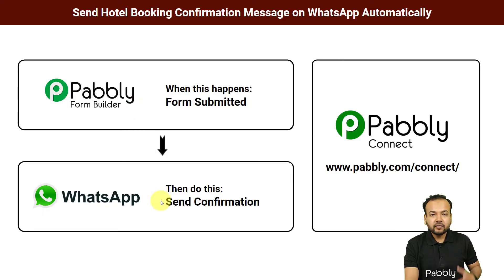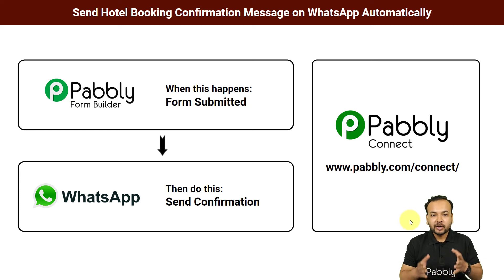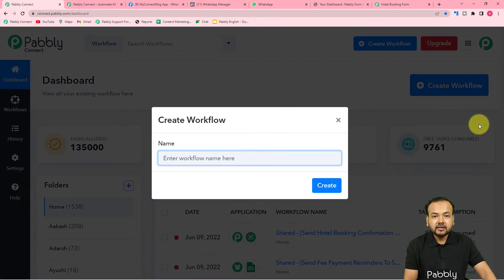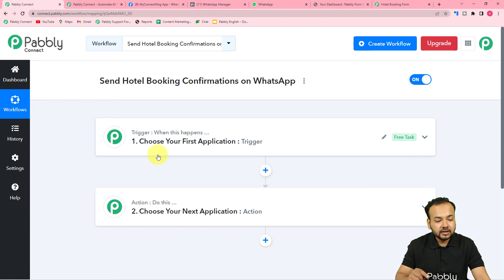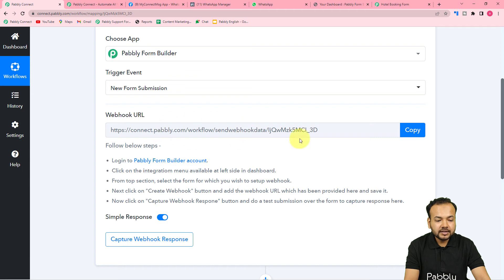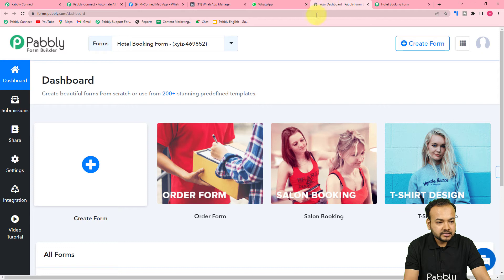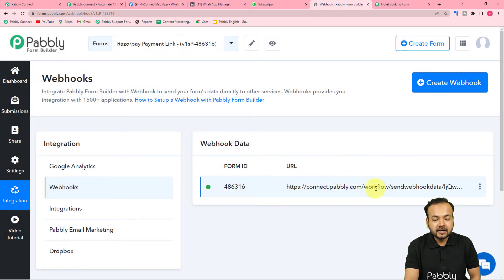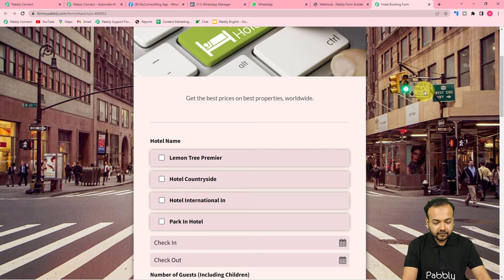Send Hotel Booking Confirmation Message on WhatsApp Automatically (WhatsApp Cloud API)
Never let your customer miss a booking again! This video will show you how to send hotel booking confirmation message on WhatsApp automatically.